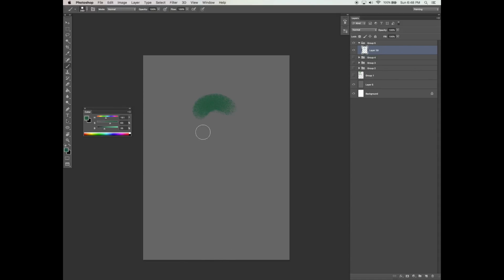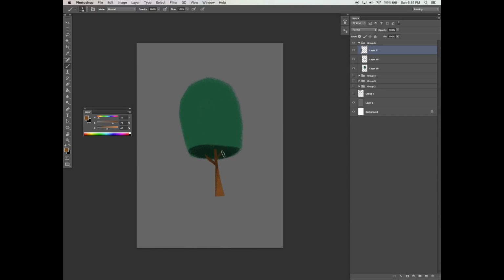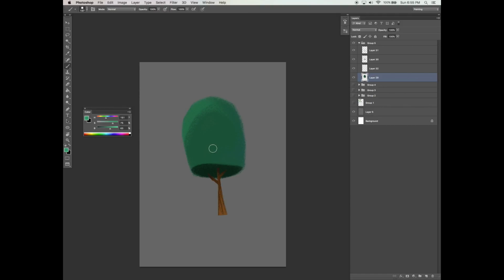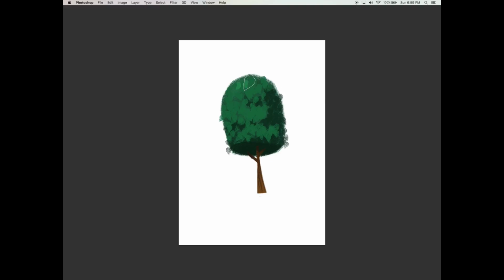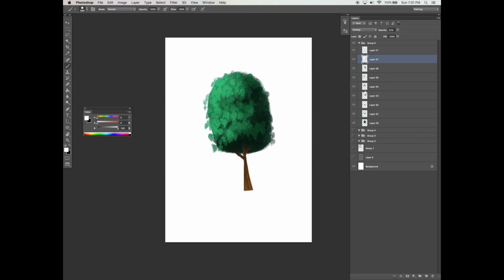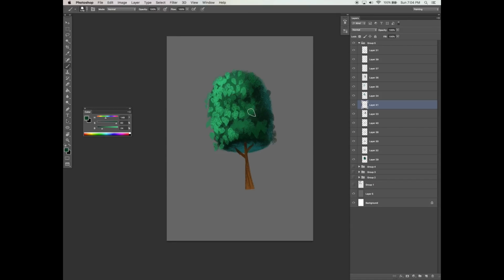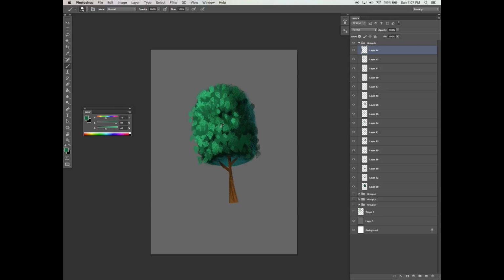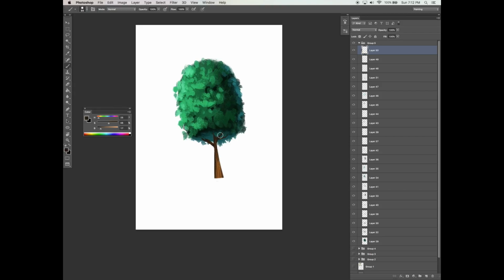06/06 Final touches — Illustration: Paint Colourful Spring Trees_ENG